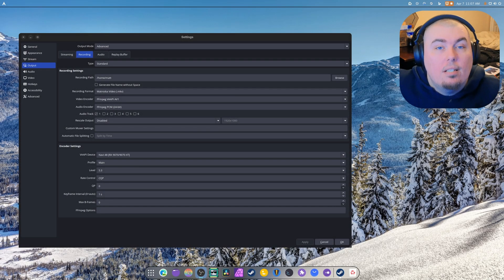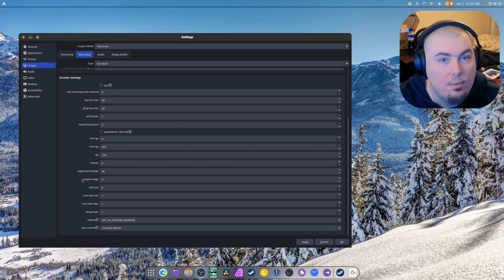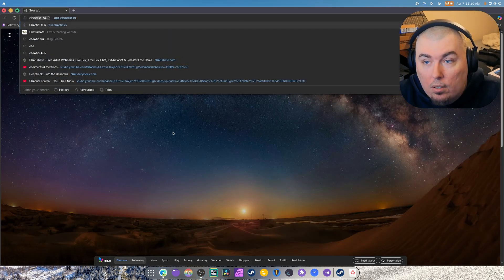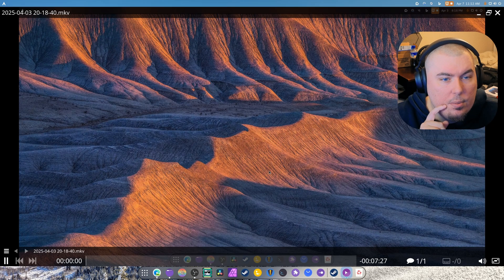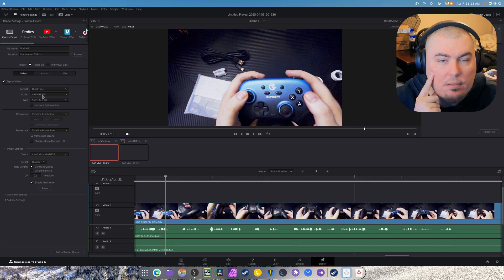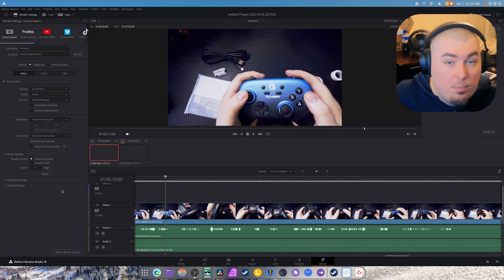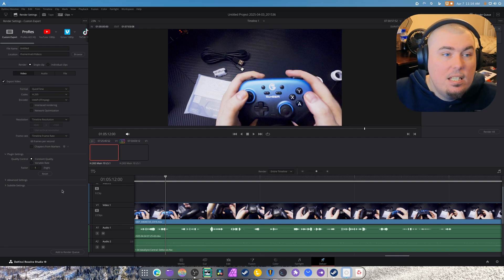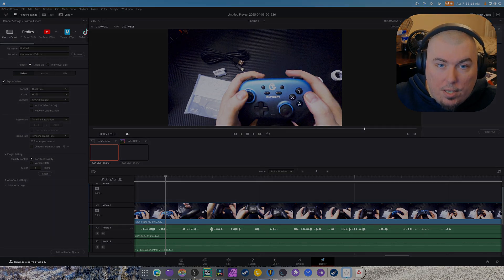Content Creation RX 9070XT in OBS Studio and Davinci Resolve Studio | CachyOS | Linux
SPECS Below:
• OS: Fedora 41 Workstation
• OS: Pikaos 4
• OS: CachyOS
• CPU: Ryzen 9 9900X (5.6GHz)
• Memory: 64 GiB DDR5 6000mhz
• Storage: 22TB
• GPU: RTX 4070